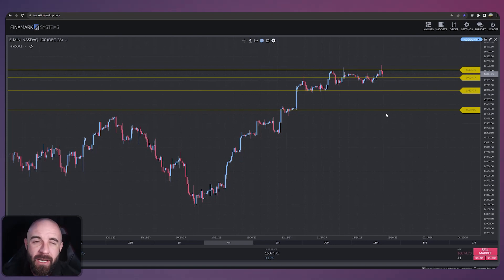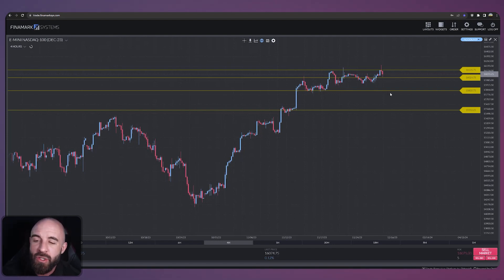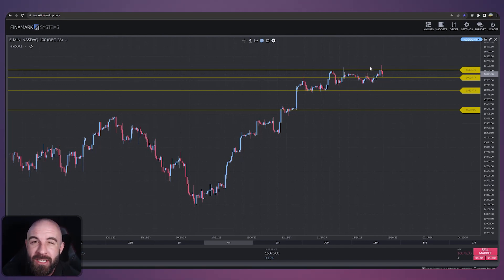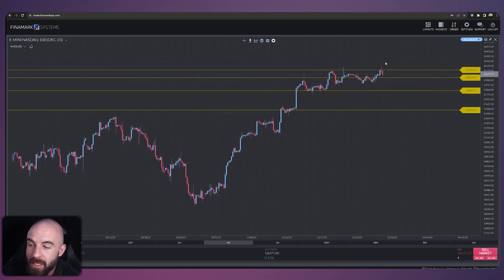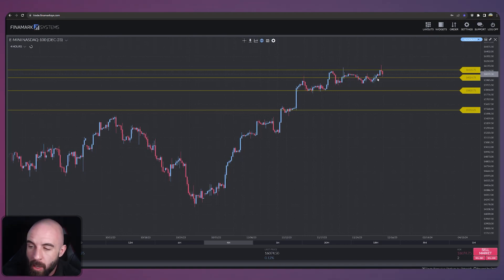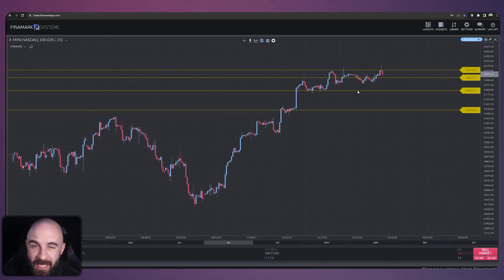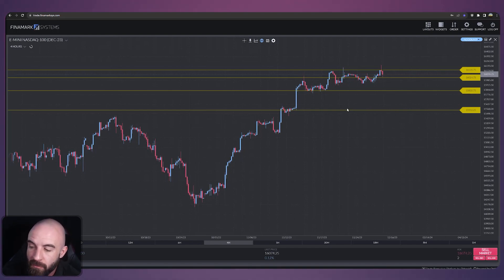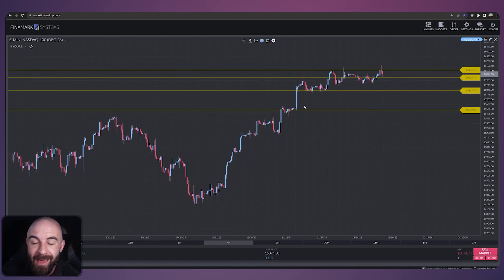Key Levels with Chris - E-mini NASDAQ - Nov 30, 2023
Follow us for more futures market analysis every Tuesday, Thursday, and Sunday, or become a funded futures trader at earn2trade.com.